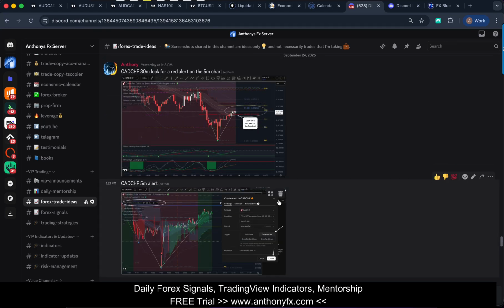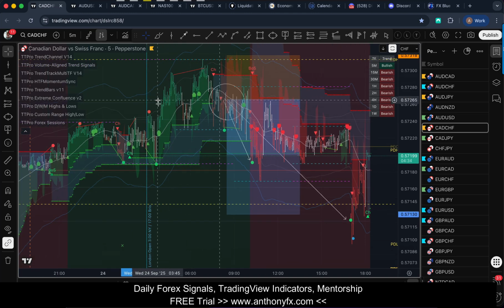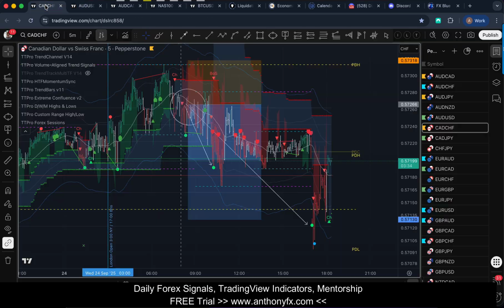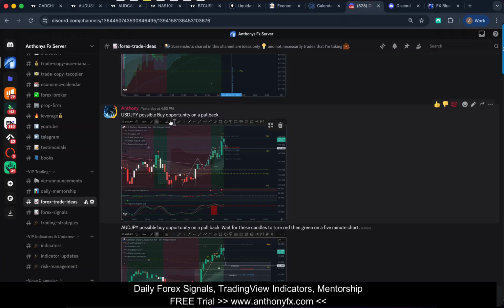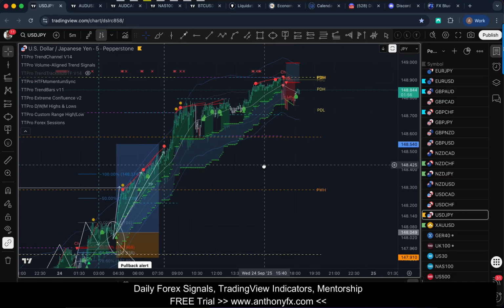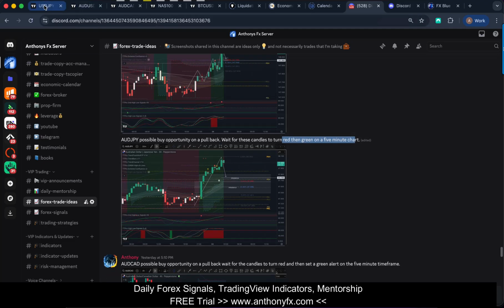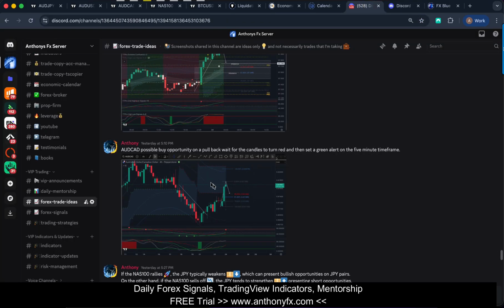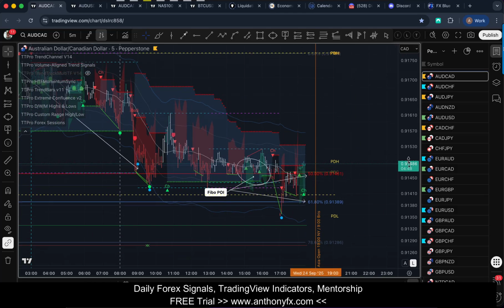Scalping Strategy - Yesterdays Results Beating Market Chaos